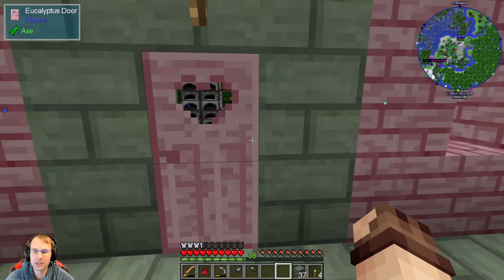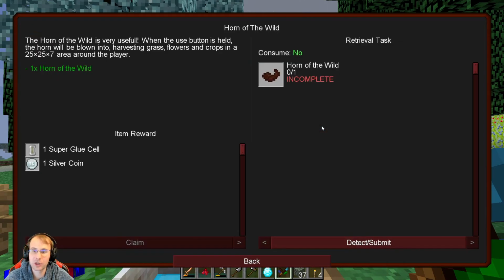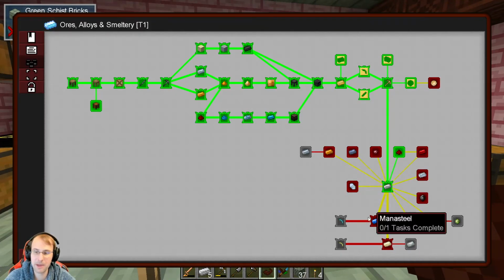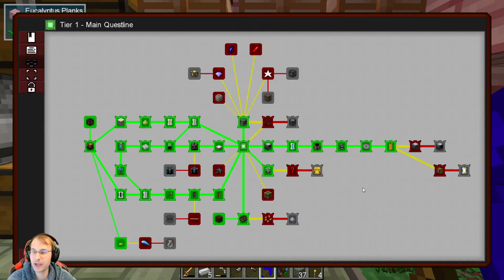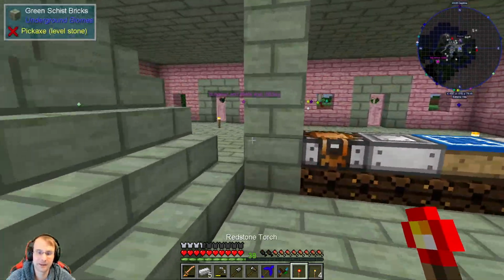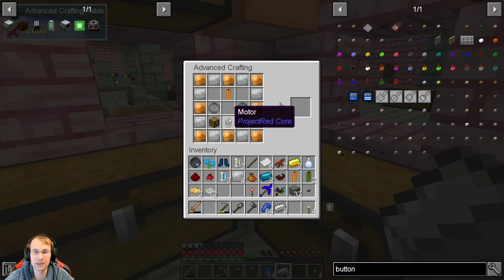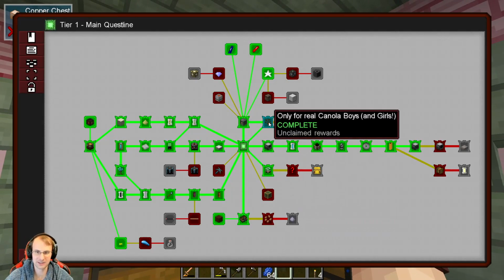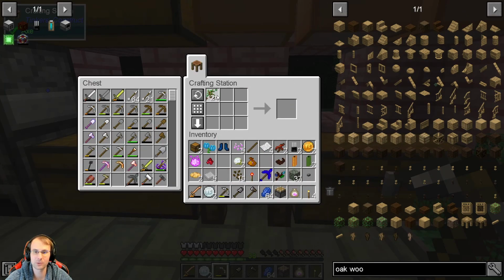Dungeons Dragons and Spaceshuttles - Ep 18 - Mana Diamond, Manasteel ingot, Pulverizer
Want to 100% complete the Achievements in the Minecraft modpack Dungeons, Dragons and Space Shuttles? We walk through all of the different achievements and show you just what you need to do to complete all of them. This week we continue knocking out the Mana Diamond, Manasteel Ingot, Pulverizer, Redstone Root, Horn of the Wild, Cleaning Tubes, Liquid Cleaning Tubes, Lapis Lazuli, Enori Crystal, Palis Crystal, Redstonia Crystal, Canola Seed, Cotton Seed, Wood Essence.

This is a questing modpack that isn't for the faint-of-computer-heart. Boasting a need of 6-8GB recommended RAM, 250+ mods, and over 1200 quests, Freebi Peers offers us an opportunity to make use of those advanced crafting tables from early game onwards and usage of Artisan Worktables. All the while of looting the world, players are battling buffed mobs and their own constantly growling bellies. From the air, dragons and hippogryphs. From the ground, highly aware zombies and warrior skeletons who can shoot you five times before you blink.